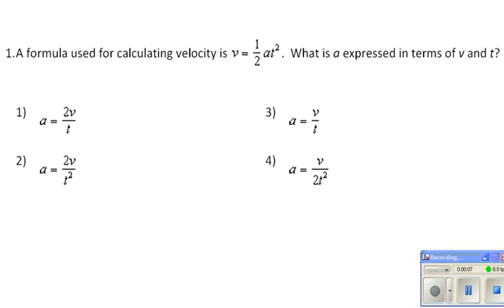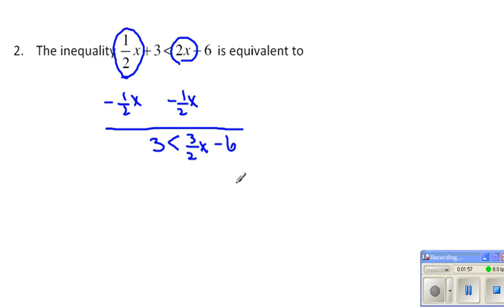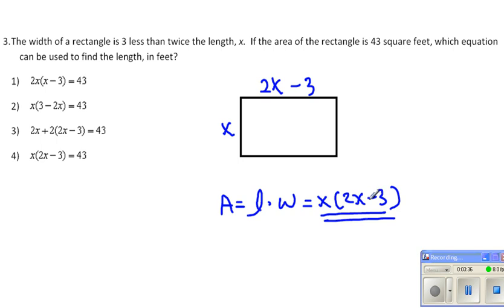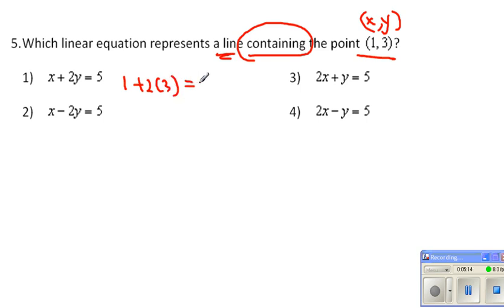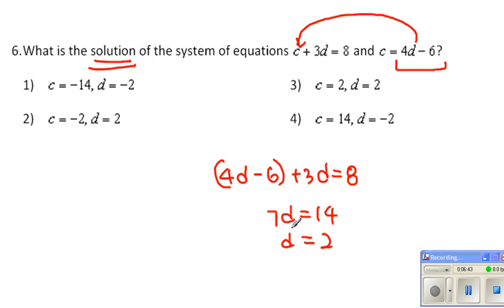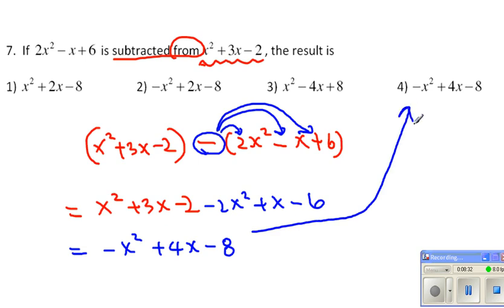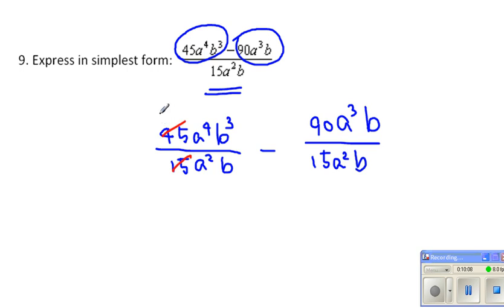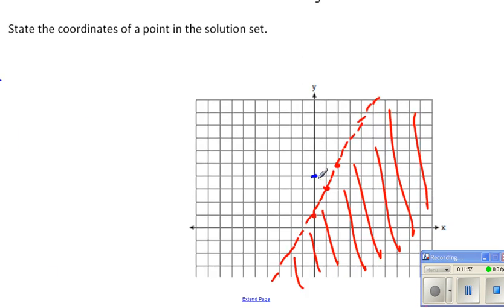Algebra 1 Exam 2 Quarter 2 solutions part 1.wmv